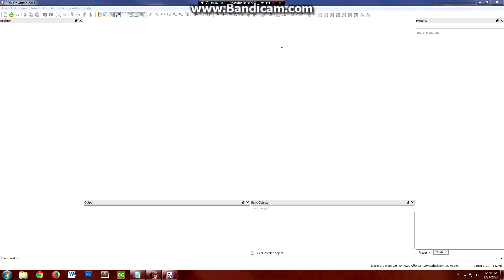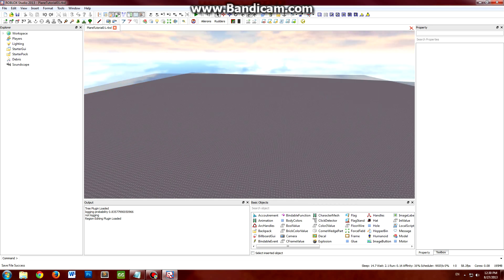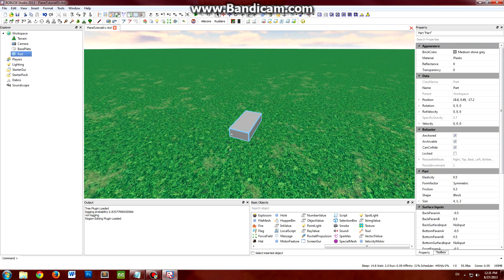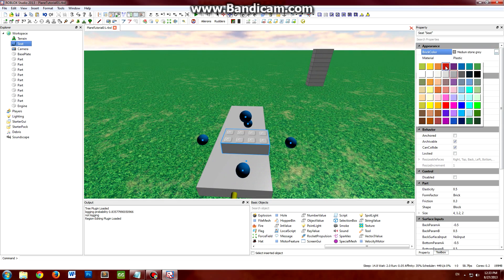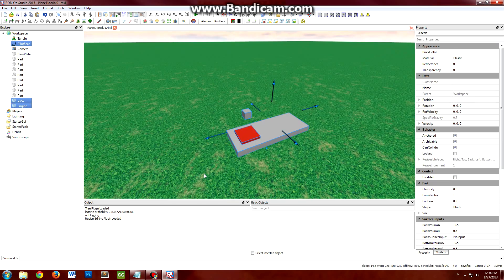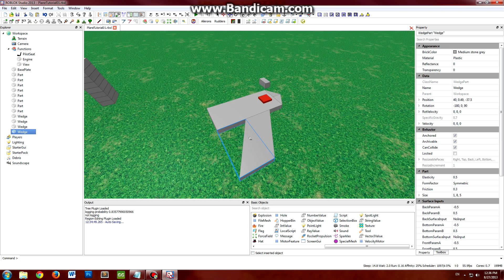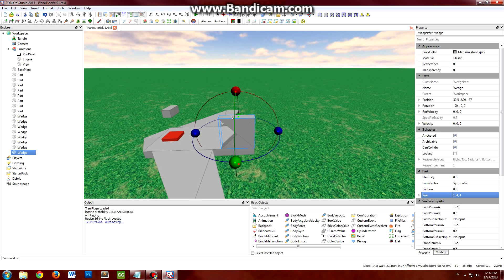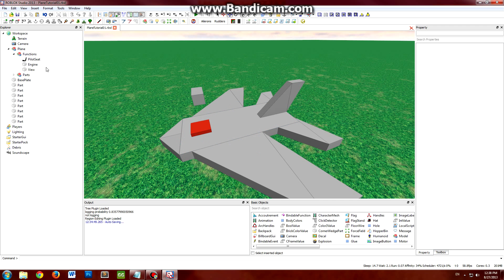ROBLOX Tutorial: Creating A Plane (Part 1)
Building planes is difficult! But no worries, this tutorial will take you step-by-step through the process of building and programming a ROBLOX plane